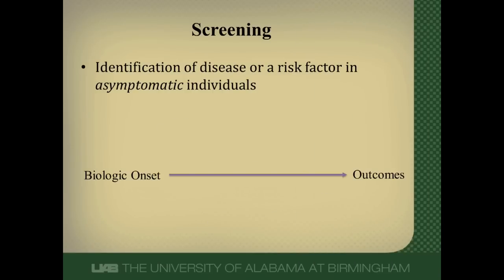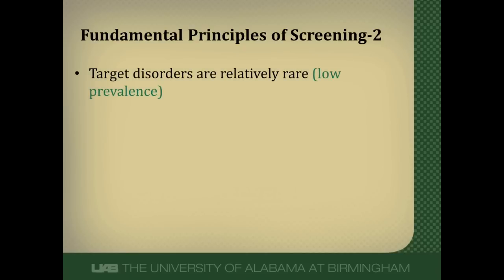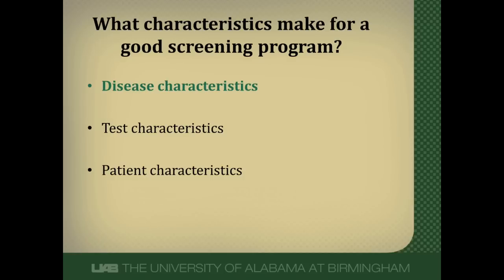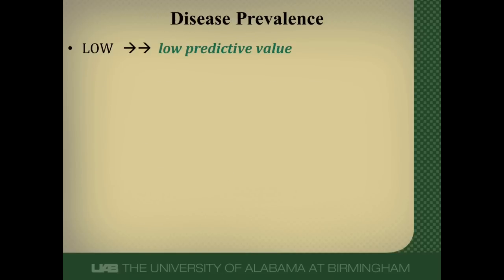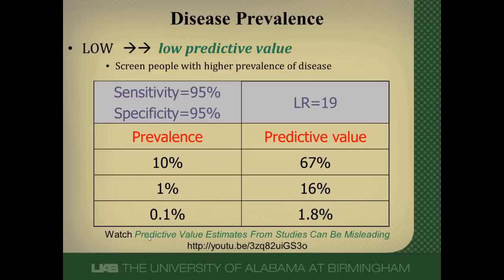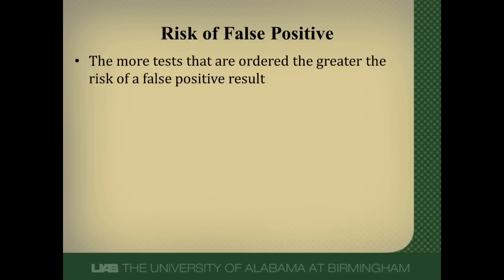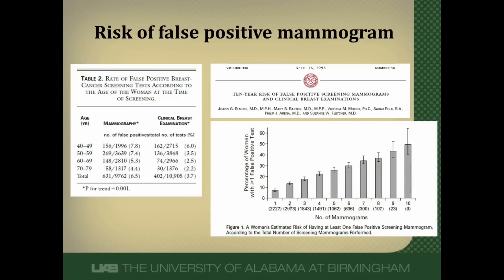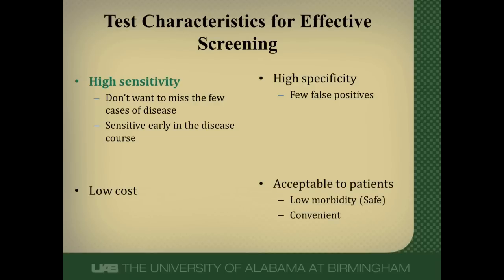Principles of Screening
In this video I will review disease, test, and patient characteristics you should think about prior to ordering a screening test.